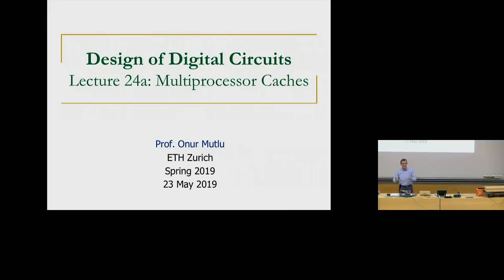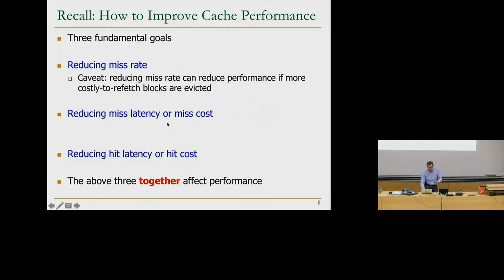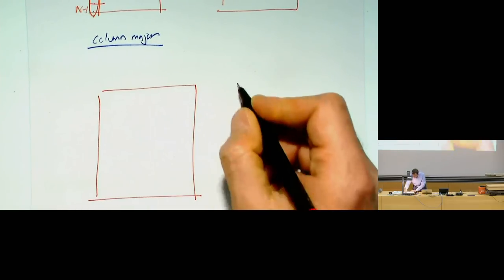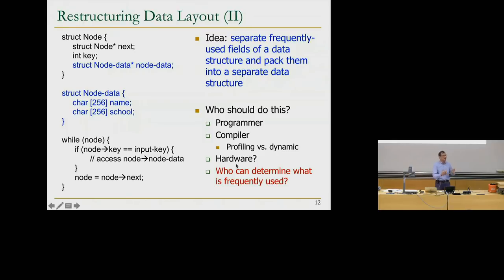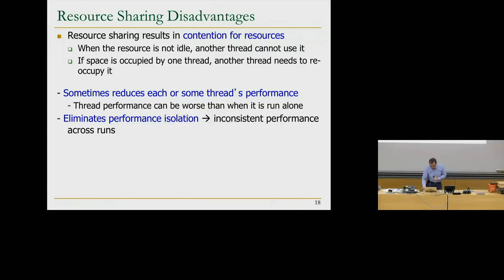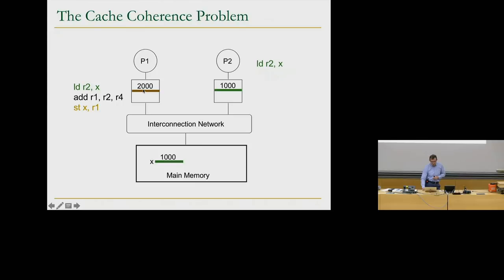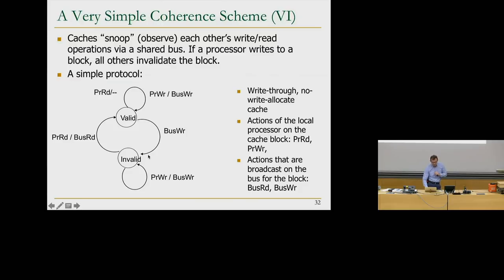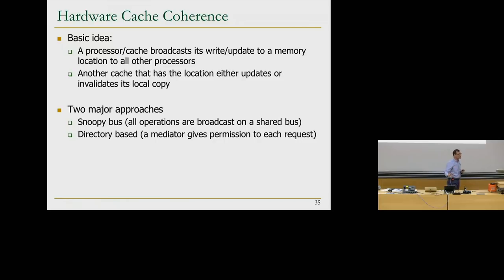Design of Digital Circuits - Lecture 24a: Multiprocessor Caches (ETH Zürich, Spring 2019)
Lecture 24a: Multiprocessor Caches
Lecturer: Prof. Onur Mutlu
Date: May 23, 2019